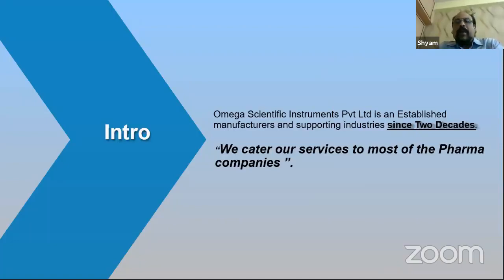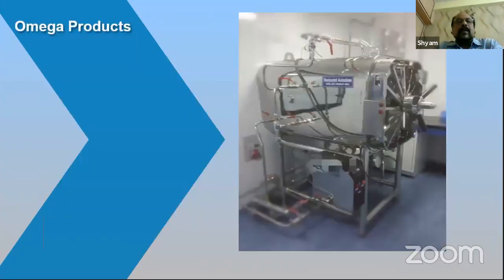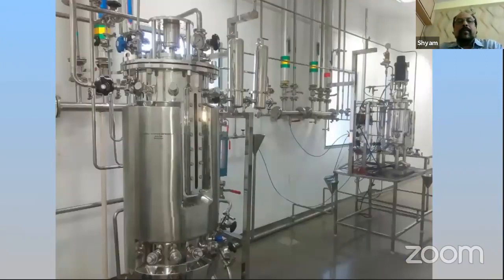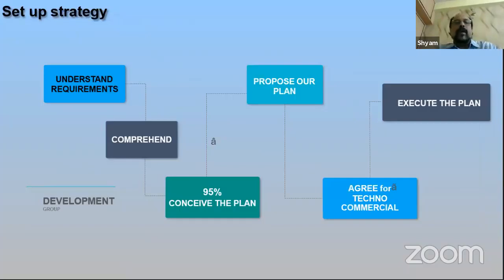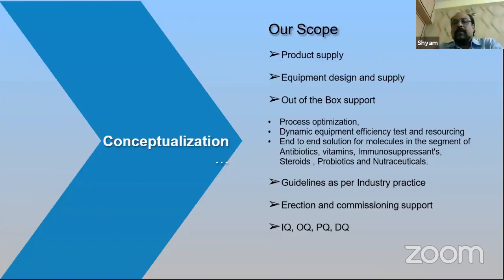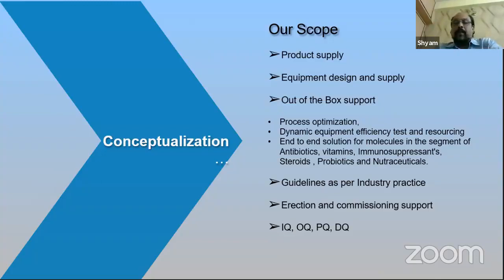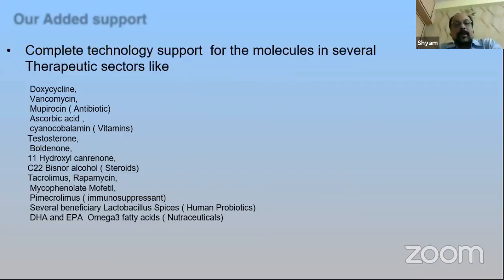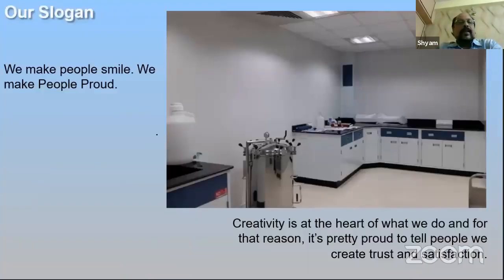Your Right Partner for Biopharma Equipment, OMEGA SCIENTIF INSTRUMENTS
DAY 3 TECHNOLOGY SEMINAR only @ ARAB PHARMA MANUFACTURERS EXPO 2020

TOPIC: Your Right Partner for Biopharma Equipment
SPEAKER: Lenin Babu N(Managing Director)
COMPANY: Omega Scientific Instruments Pvt.Ltd